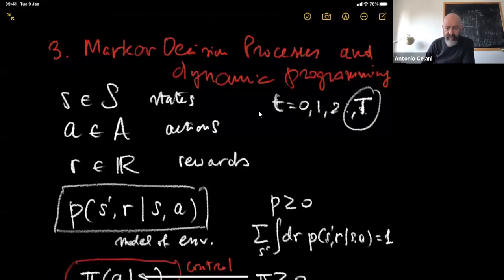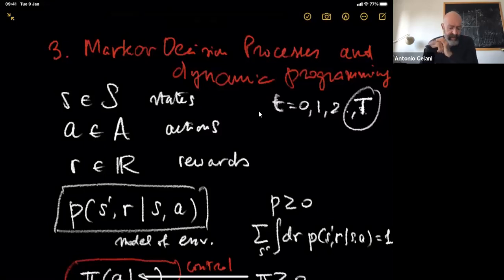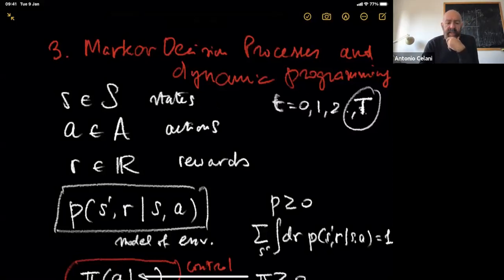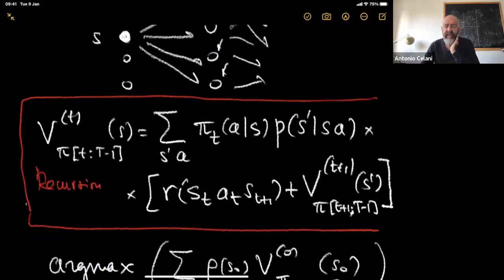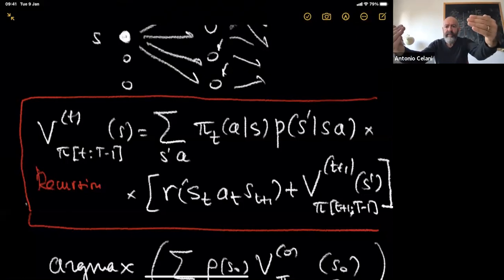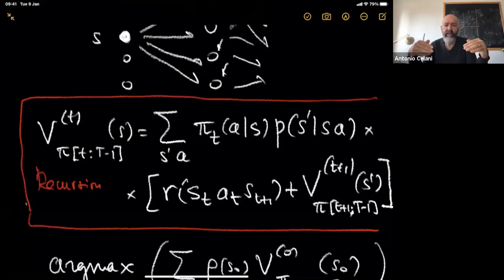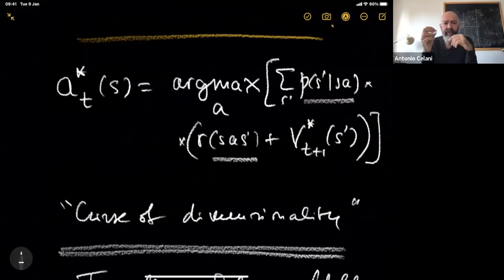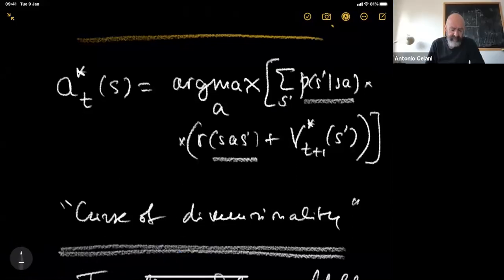Reinforcement Learning (QLS-RL) Lecture 4 - Part 1